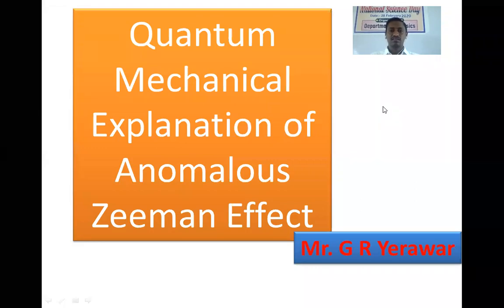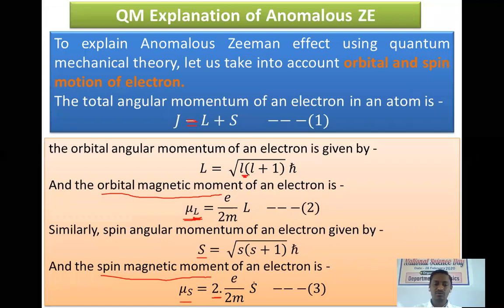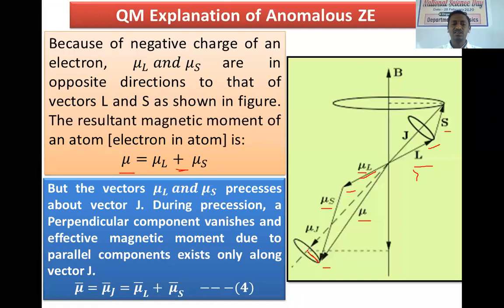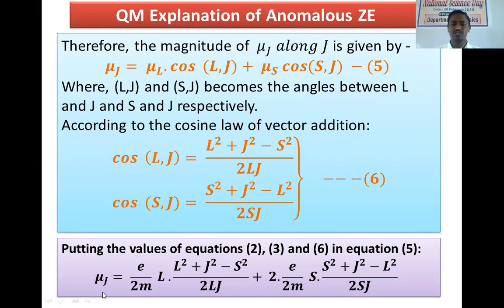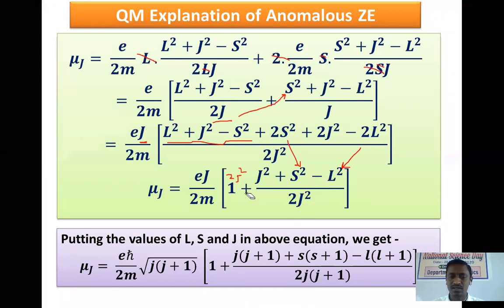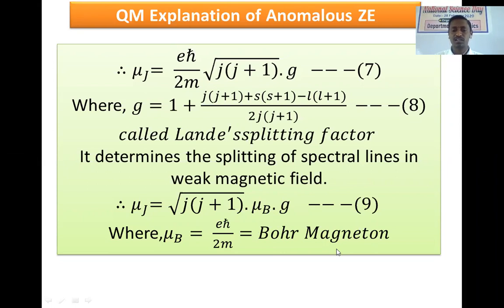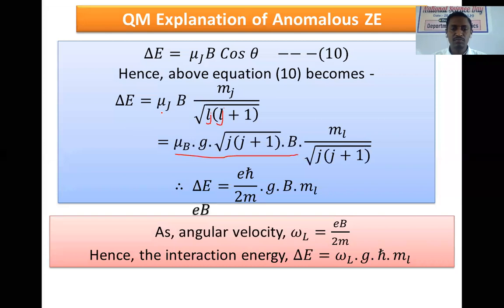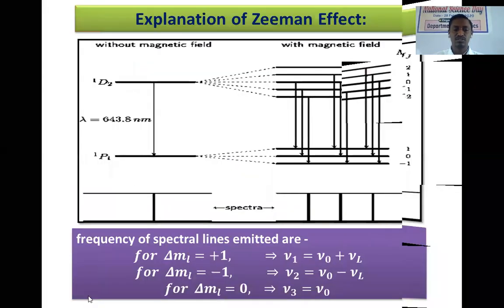QM explanation of Anomalous Zeeman Effect